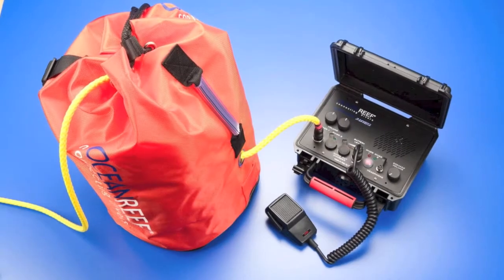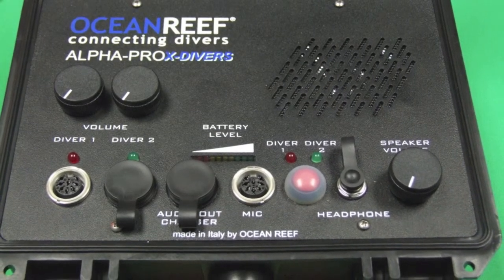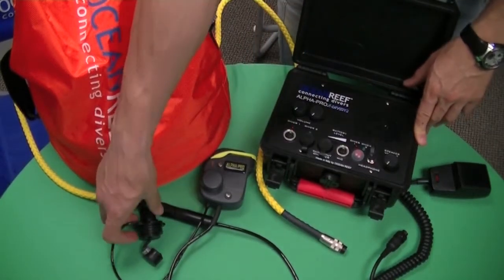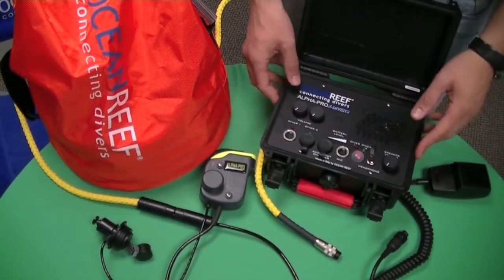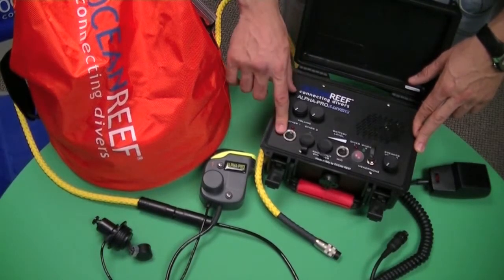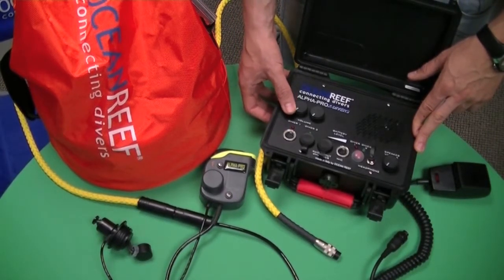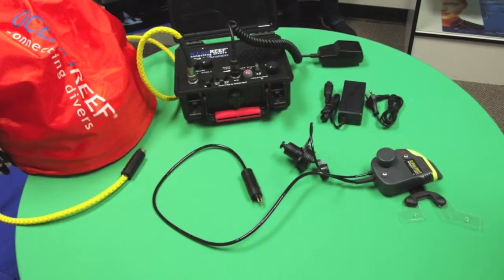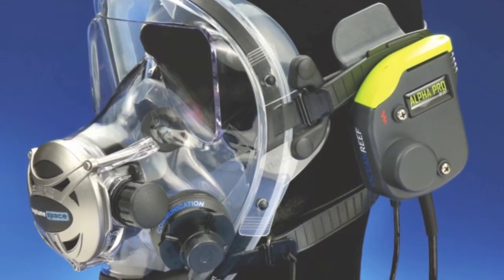Alpha Pro X-divers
Ocean Reef Promo Video